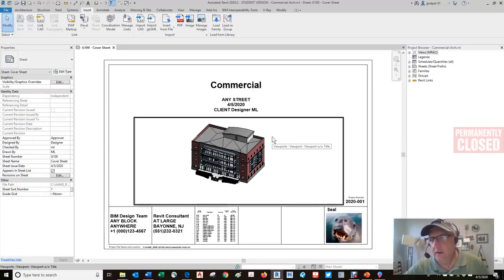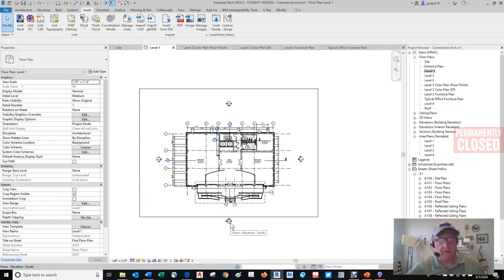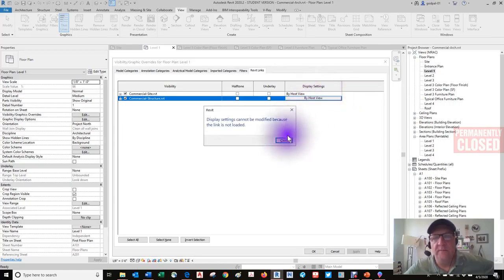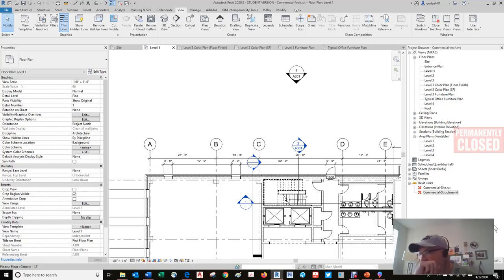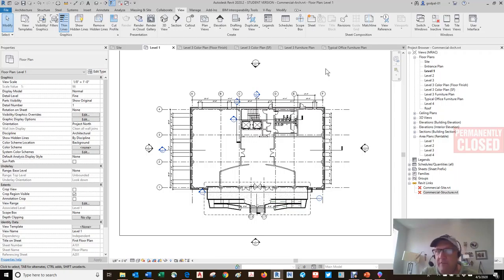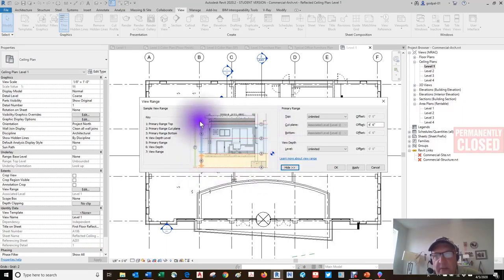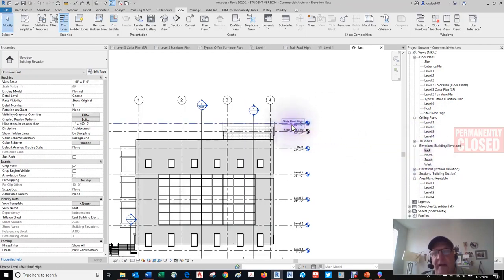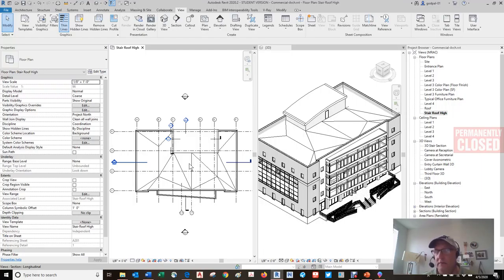𝐀𝐔𝐓𝐎𝐃𝐄𝐒𝐊 𝐑𝐄𝐕𝐈𝐓 𝟐𝟎𝟐𝟏 𝐖𝐨𝐫𝐤𝐢𝐧𝐠 𝐰𝐢𝐭𝐡 𝐄𝐁-𝟓 𝐈𝐧𝐯𝐞𝐬𝐭𝐨𝐫𝐬, 𝐃𝐫𝐞𝐚𝐦𝐞𝐫𝐬 & 𝐓𝐡𝐞 𝐂𝐨𝐦𝐦𝐨𝐧 𝐏𝐫𝐨𝐩𝐞𝐫𝐭𝐢𝐞𝐬 𝐎𝐟 𝐕𝐢𝐞𝐰 𝐓𝐞𝐦𝐩𝐥𝐚𝐭𝐞𝐬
AUTODESK REVIT 2021 Working with EB-5 Investors, Dreamers & The Common Properties Of View Templates FOR BUDDING ARCHITECTS & ENGINEERS WHO ASPIRE TO ACHIEVE